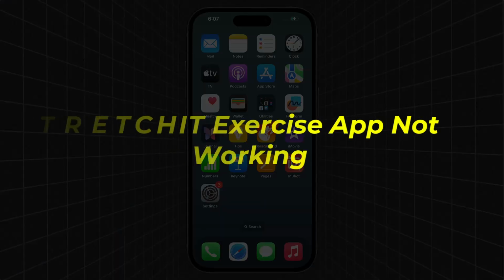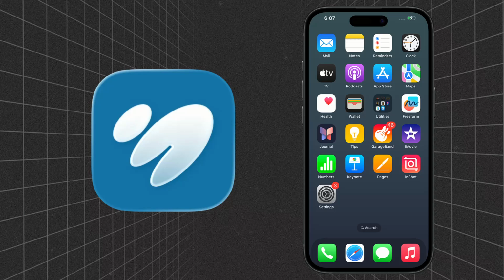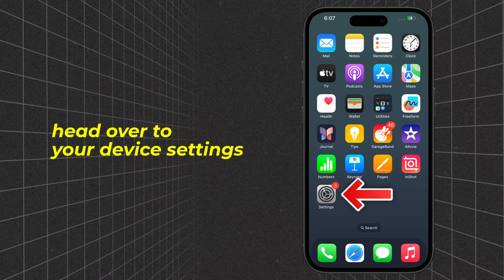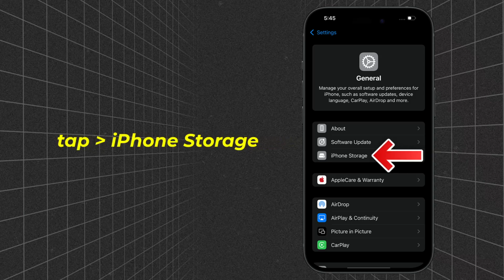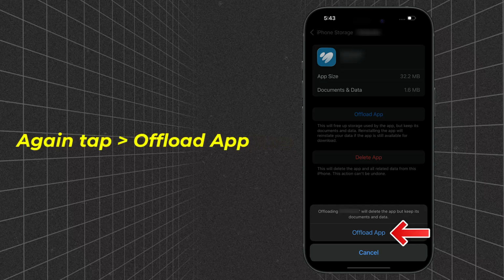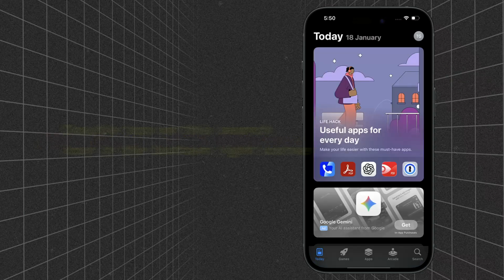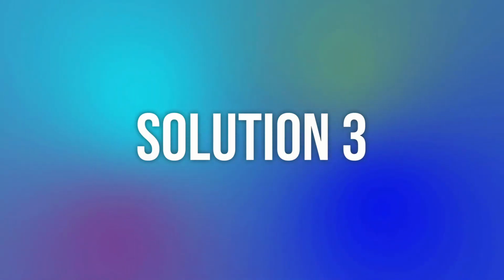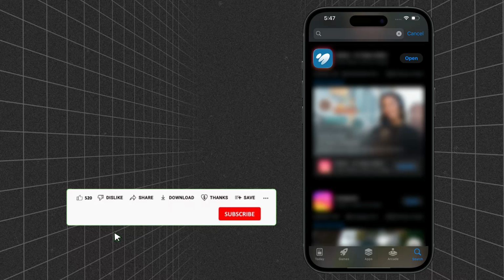STRETCHIT Exercise App Not Working: How to Fix STRETCHIT Exercise App Not Working